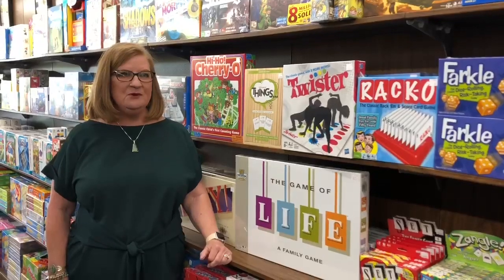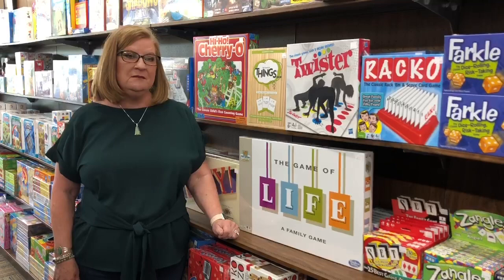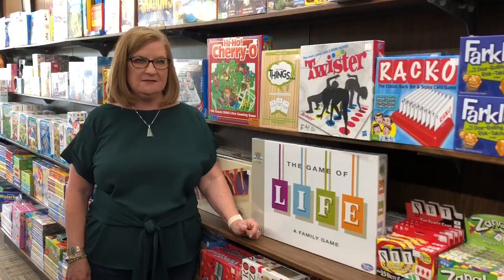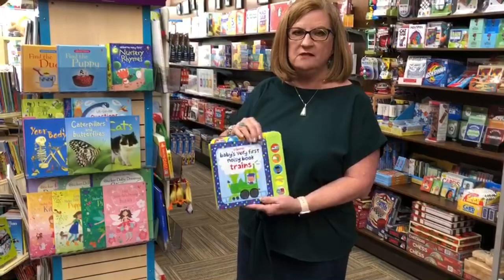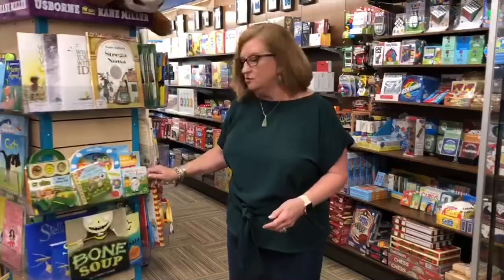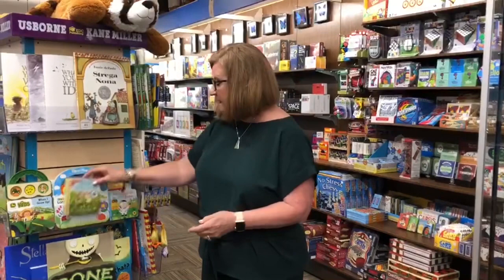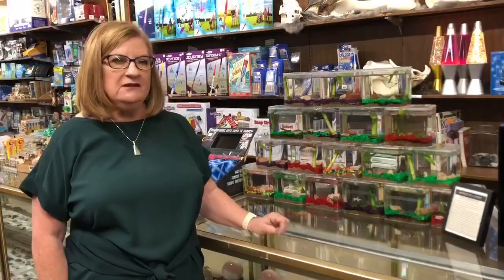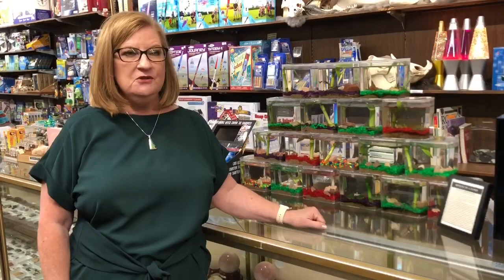Margaret Hoffman | Wheat Belt